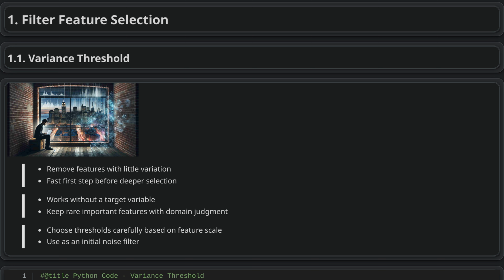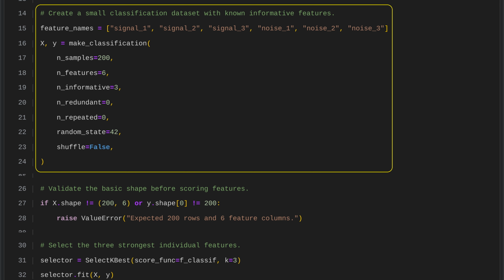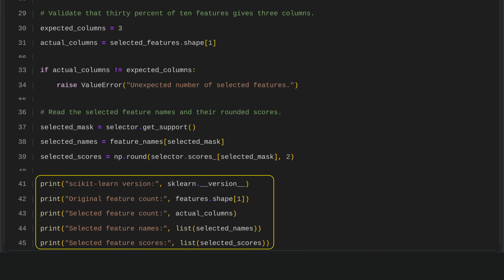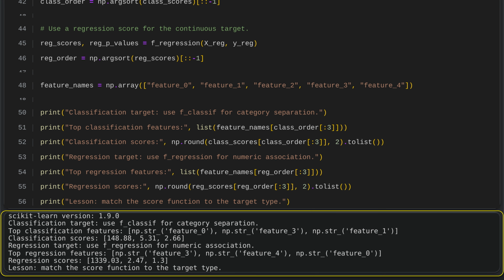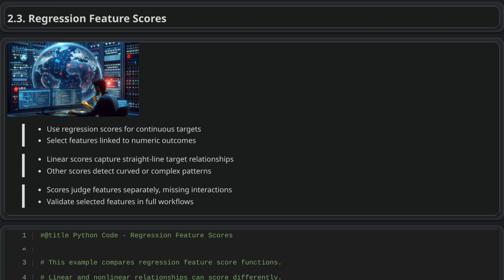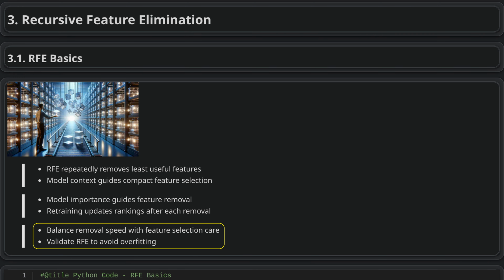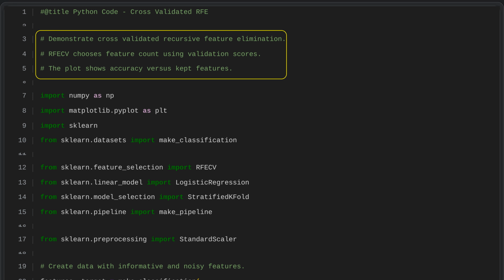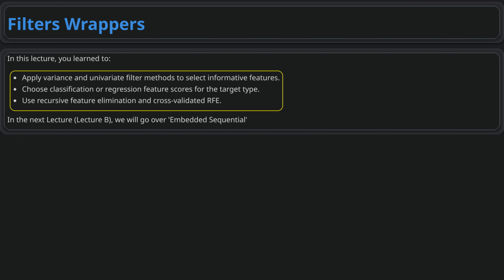Feature Selection, Filters Wrappers, 20A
🚀 Course: Scikit-Learn A to Z
🔁 Module 20: Feature Selection
🧠 Lecture A: Filters Wrappers

🚀 Feature selection in scikit-learn helps you reduce noise, improve interpretability, and build cleaner machine learning models. This tutorial explains filter methods and wrapper methods, including variance thresholding, univariate feature selection, SelectKBest, SelectPercentile, ANOVA F-test, chi-square, mutual information, f_regression, recursive feature elimination, and cross-validated RFE. You’ll learn how to choose classification or regression feature scores based on the target type, avoid data leakage with pipelines and train-test splits, and balance accuracy with computational cost. Watch to learn practical Python feature selection workflows for more focused, reliable models.